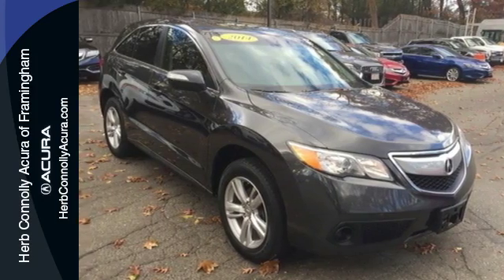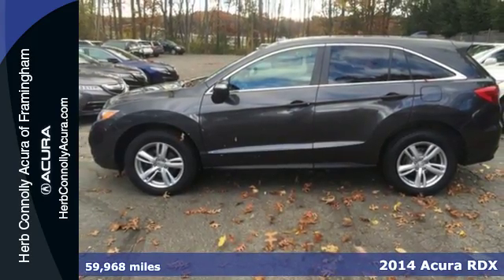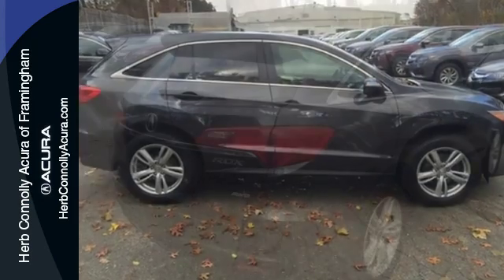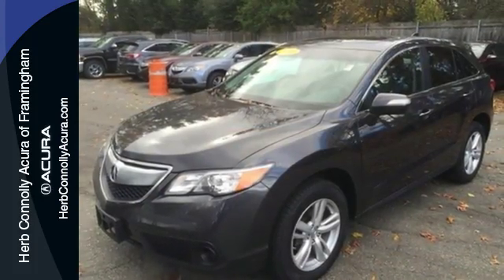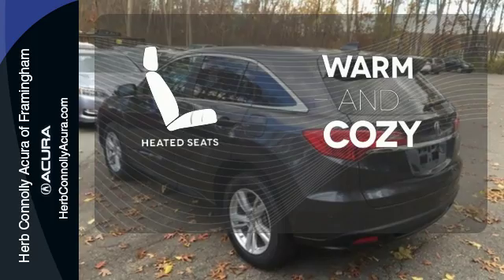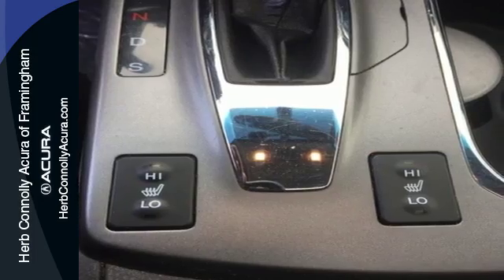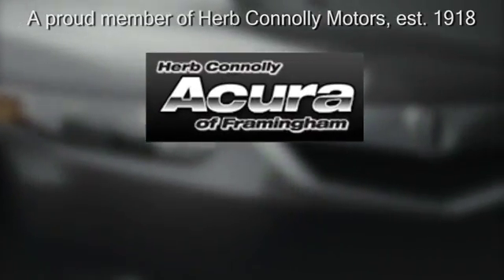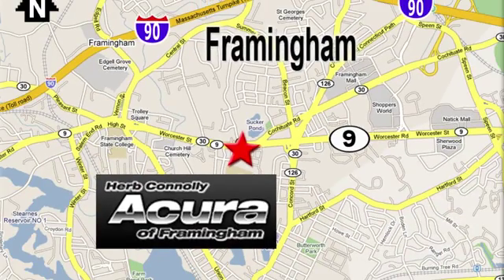Used 2014 Acura RDX Framingham Natick Marlborough MA, MA A028997A - SOLD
Year: 2014
Make: Acura
Model: RDX
Trim: Base
Engine: 3.5L V6 SOHC i-VTEC 24V
Transmission: 6-Speed Automatic
Color: Black
Mileage: 59968
Stock #: A028997A
VIN: 5J8TB4H3XEL010443
Clean Carfax - One Owner - AWD - Backup Camera - Bluetooth - Alloy Wheels - Heated Seats - Power Moonroof - Keyless Entry. If you demand the best things in life, this wonderful 2014 Acura RDX is the one-owner SUV for you. The plentiful amounts of interior space of this terrific RDX will make it a favorite among our more educated buyers. Herb Connolly Motors is the home of used car LIVE MARKET PRICING. LIVE MARKET PRICING gives our customers the piece of mind that we have already done the shopping for you and priced our vehicle aggressively in today's internet information marketplace while adjusting accordingly for - Supply - Equipment - Condition and Mileage. Remember at Herb Connolly Motors - WE DONT PLAY PRICING GAMES.

Address:
500 Worcester Road Route 9 E